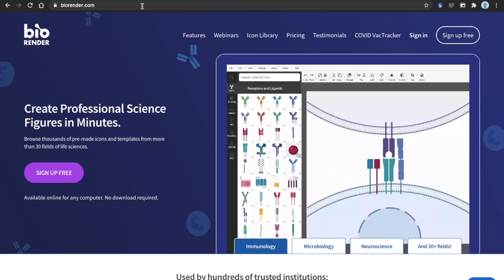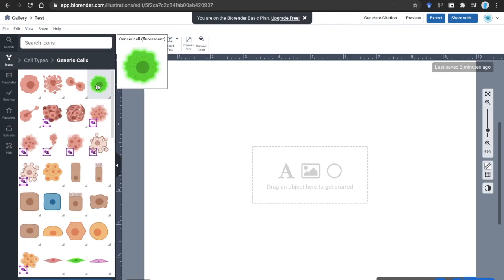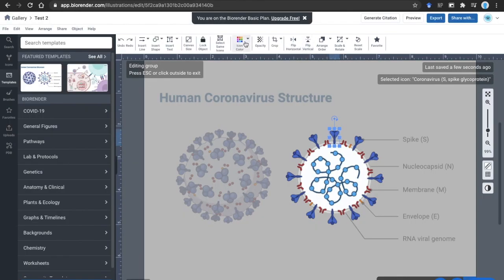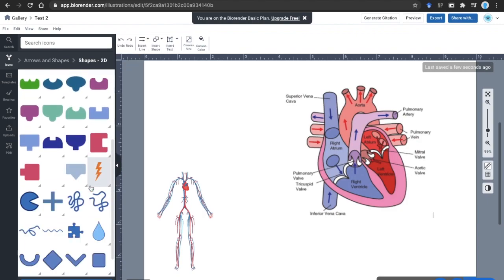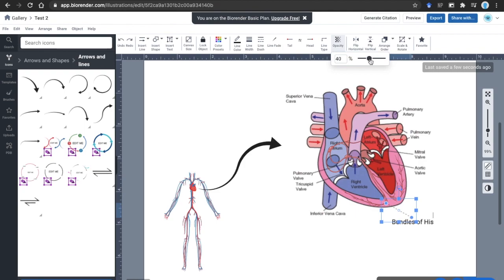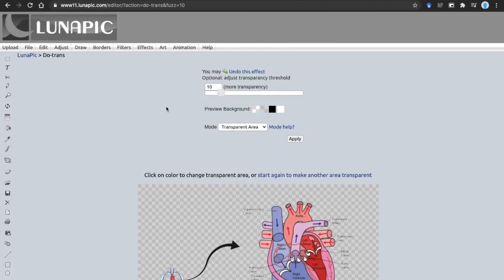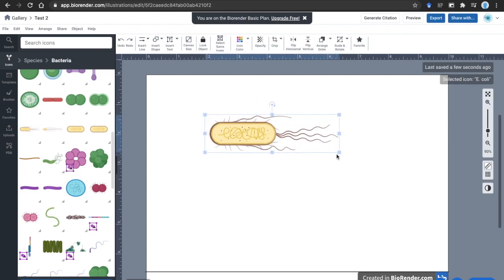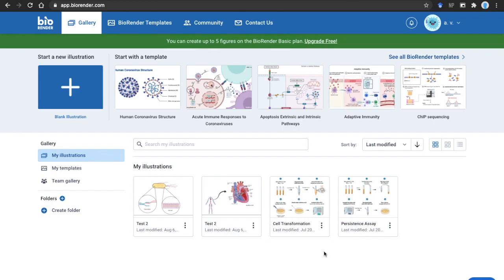Arts and Crafts Tutorial: Biorender